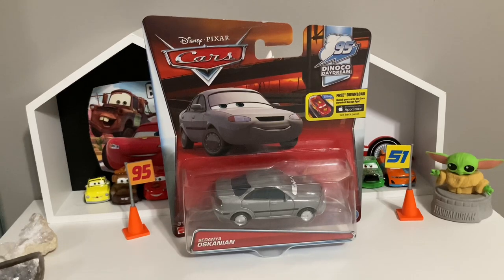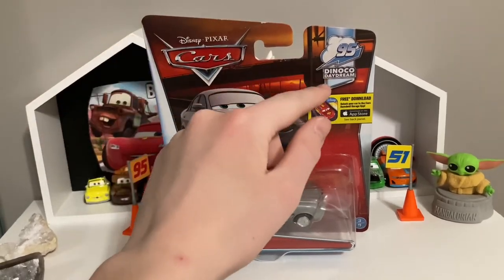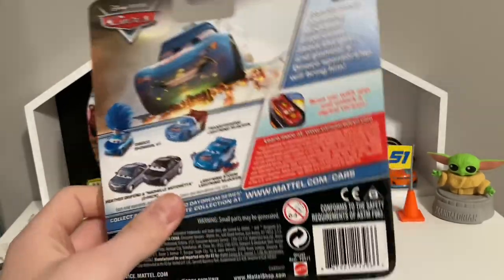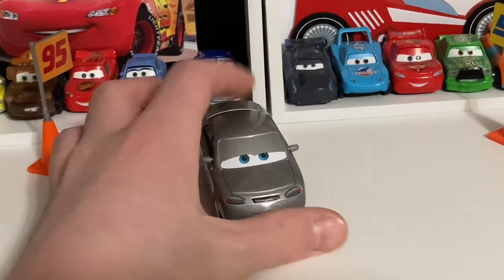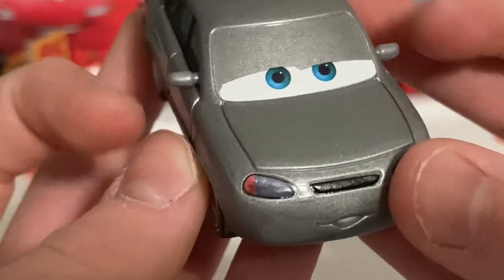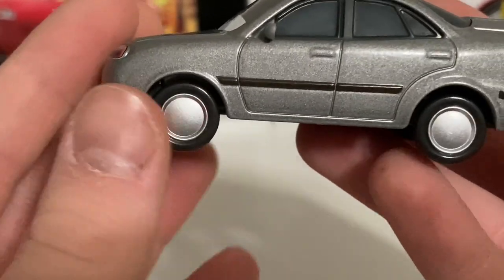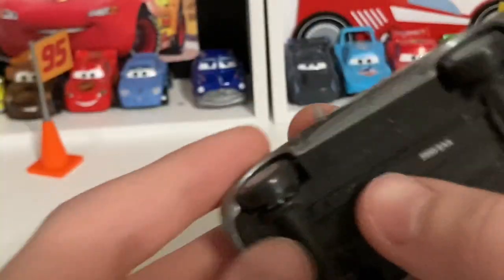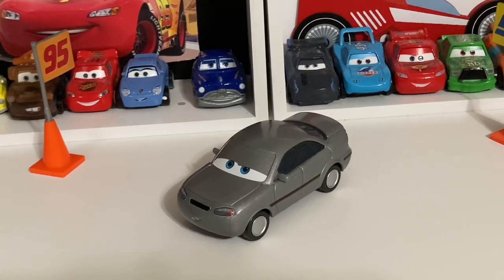Disney Cars Diecast Sedanya Oskanian Review! Autobahn Society